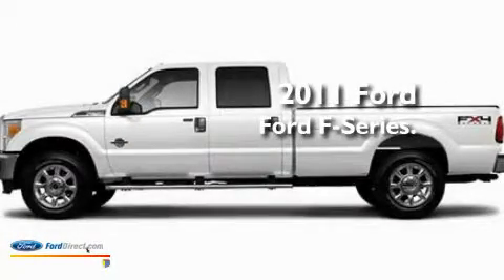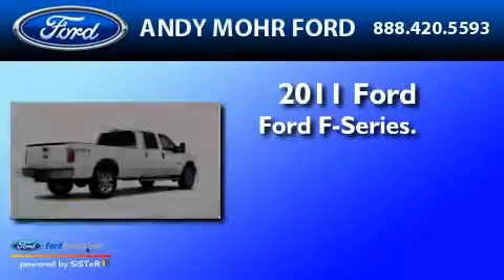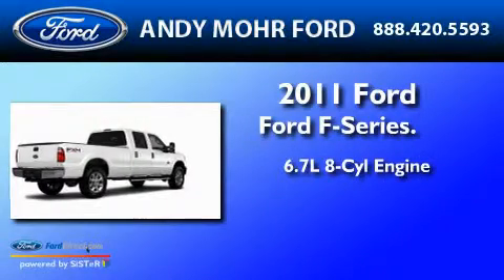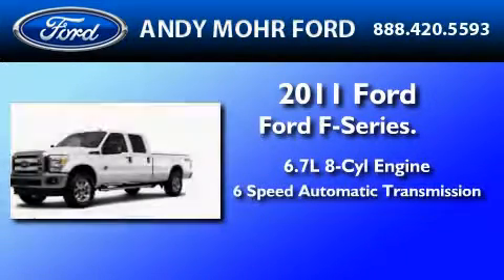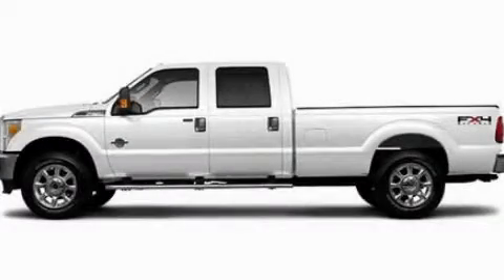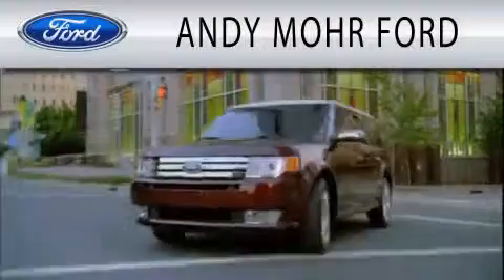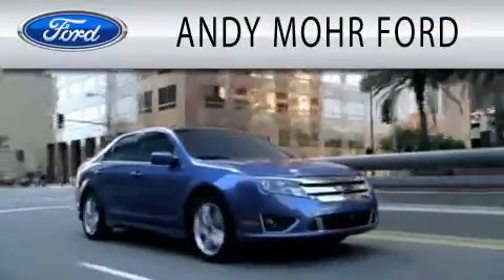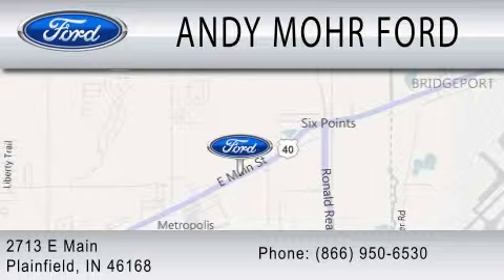2011 FORD F-250 Plainfield IN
Year : 2011
 Make : FORD
 Model : F-250
 Engine : 6.7L V8
 Trans . : AUTO 6SPD
 Exterior : WHITE

 Stock : T12858